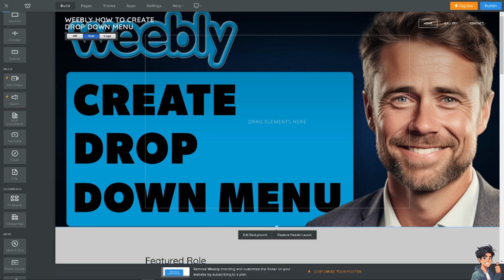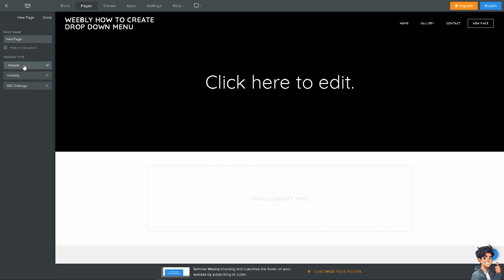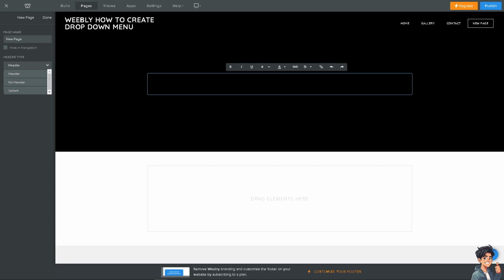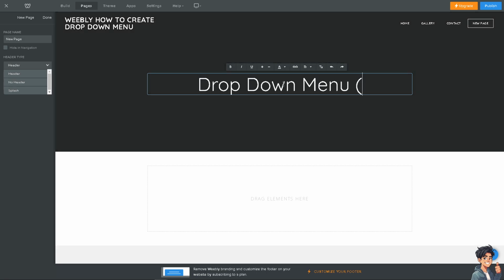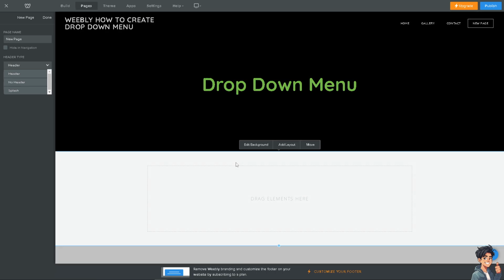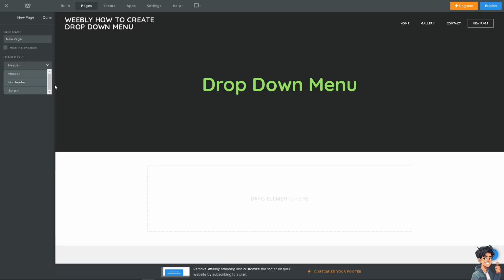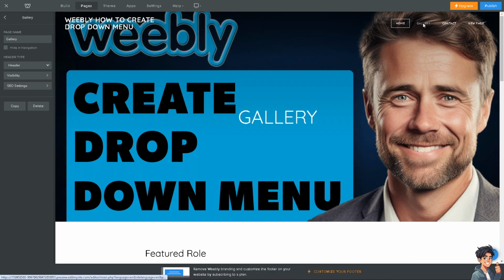How To Create Drop Down Menu on Weebly (Full 2025 Guide)